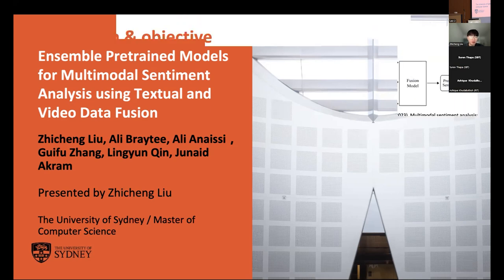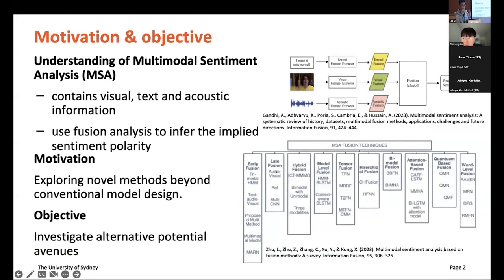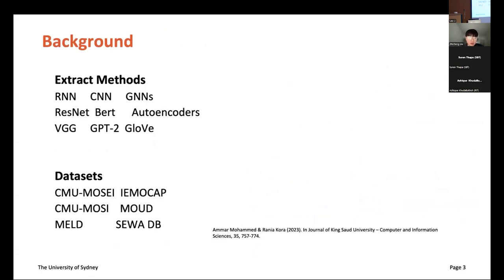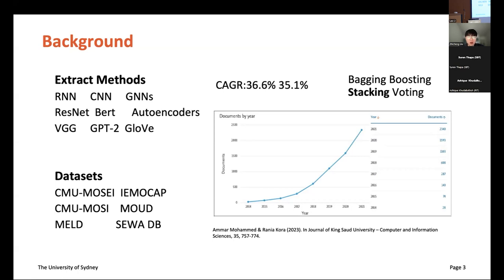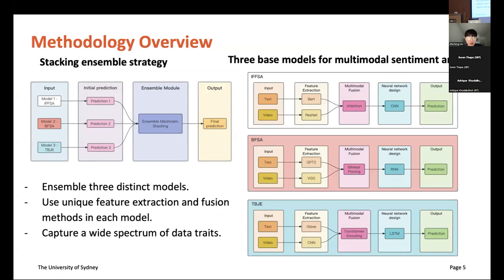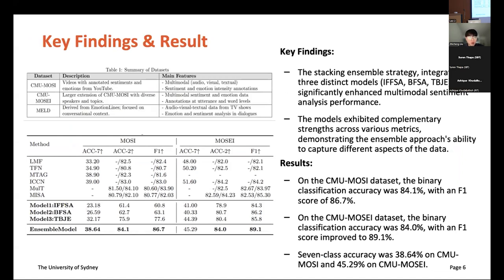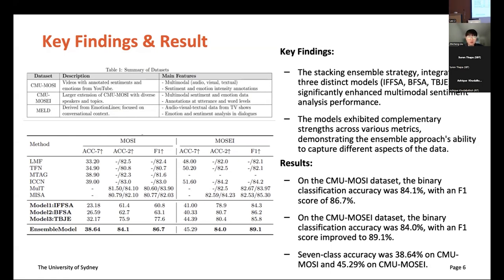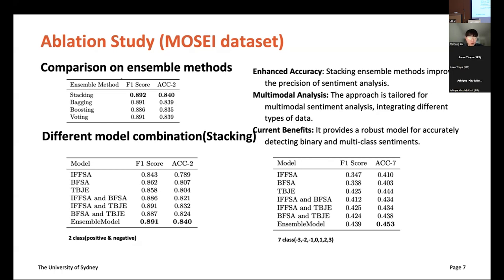Ensemble Pretrained Models for Multimodal Sentiment Analysis using Textual and Video Data Fusion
Zhicheng Liu, School of Computer Science, The University of Sydney, Camperdown, NSW, Australia